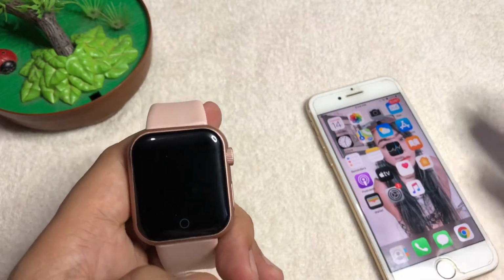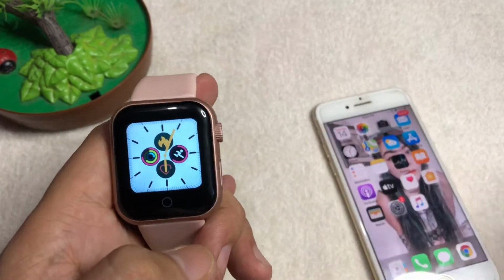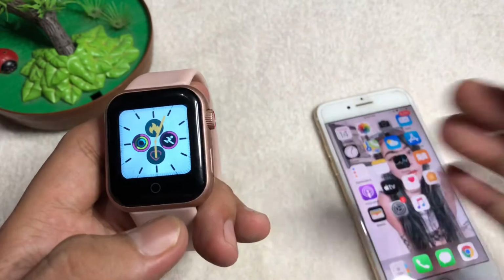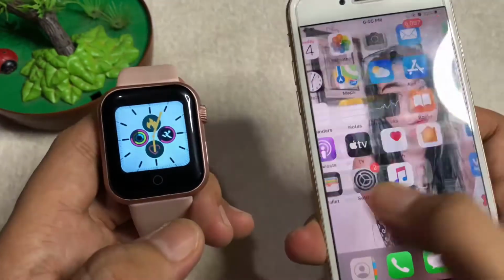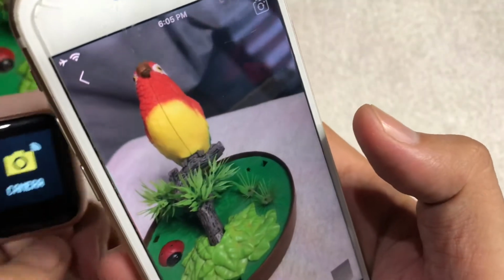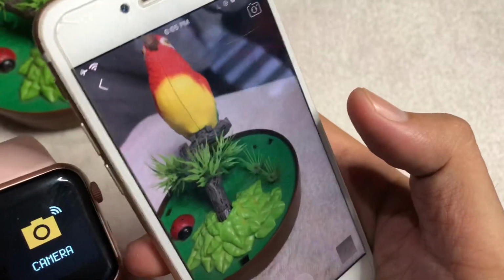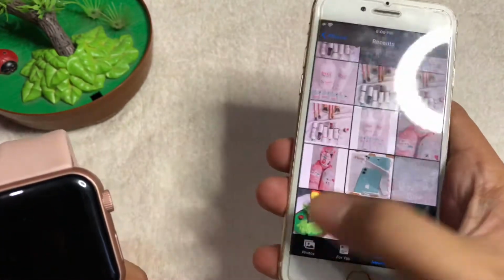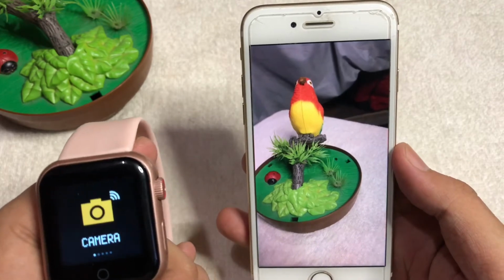HOW TO USE CAMERA REMOTE CONTROL ON D28 SMARTWATCH | TUTORIAL | ENGLISH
Hey guys! Here is a tutorial on how to use the remote camera control of your D28 Smartwatch.

Valentine's Day Present Idea

Have a nice day and see you on my next video!